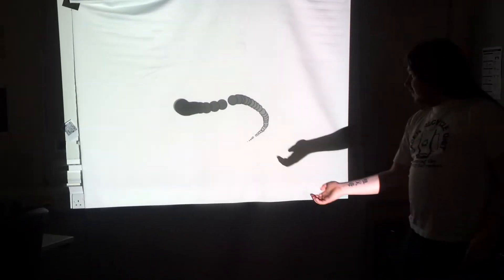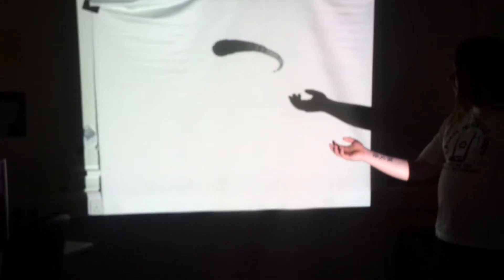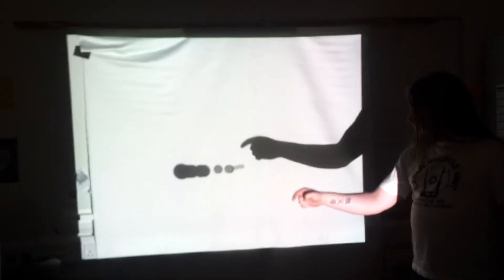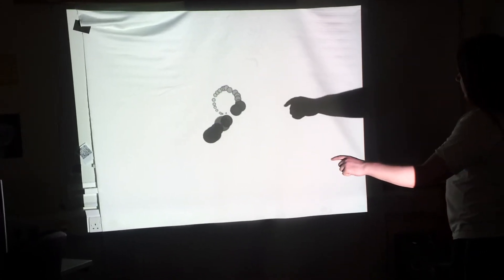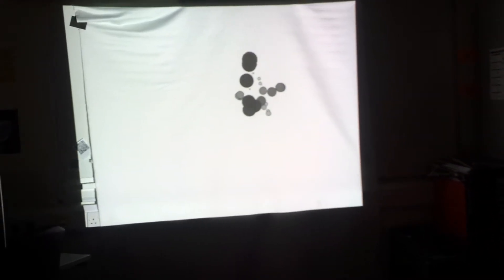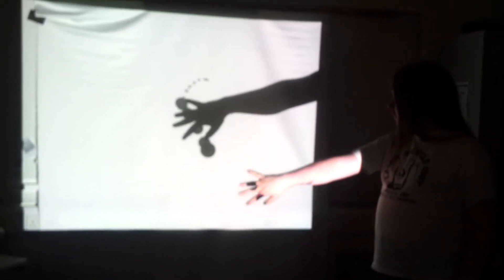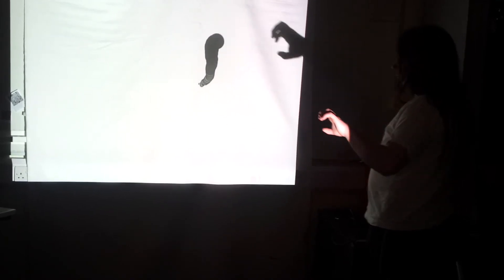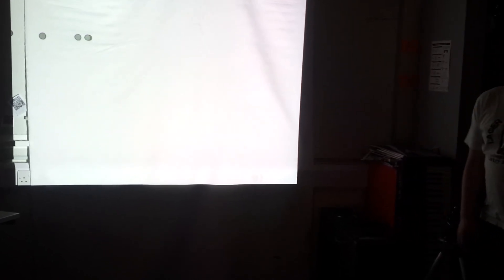shadow graph experement